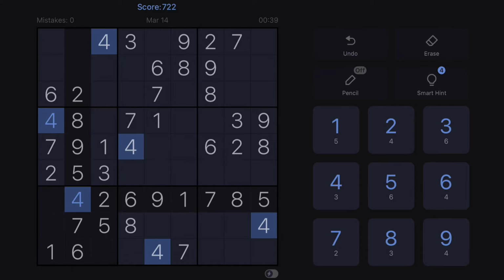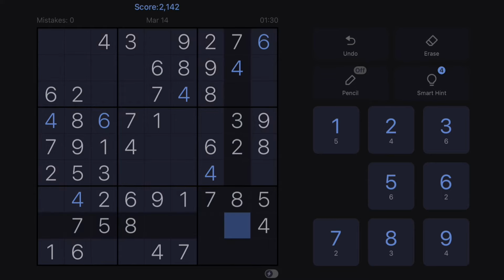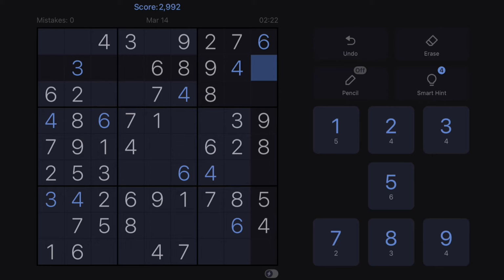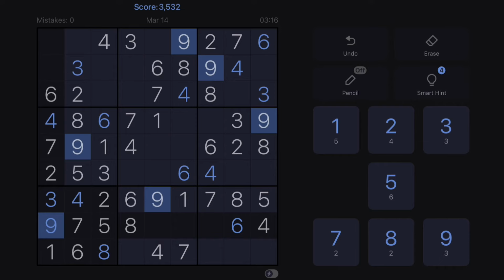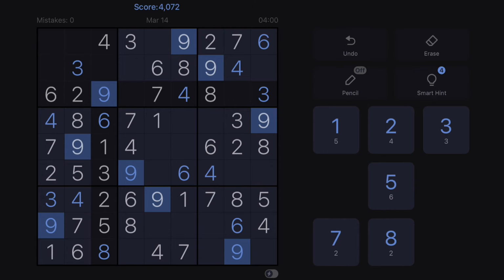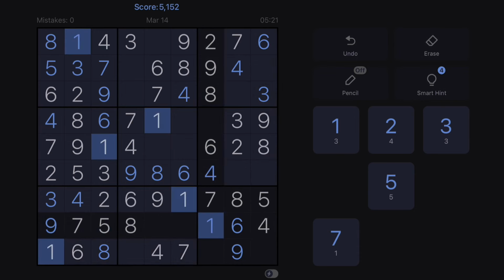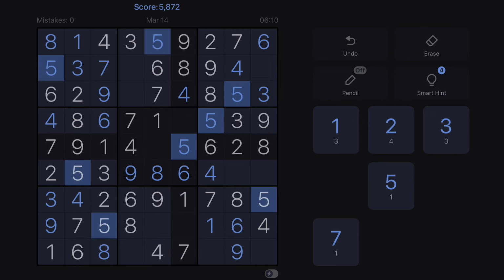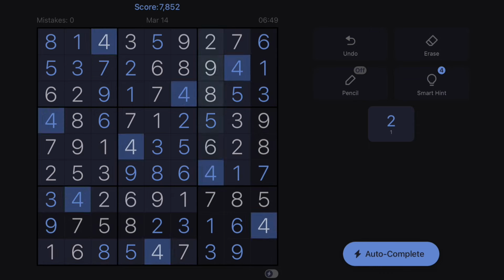Classic Sudoku 0002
Welcome to a soothing journey into the world of Sudoku relaxation! 🌙✨ In this calming video, I'll be solving Sudoku puzzles on my iPad before bedtime, and I invite you to join me for a peaceful and relaxing experience.

As the day comes to a close, it's essential to find ways to unwind and prepare for a restful night's sleep. Sudoku puzzles offer the perfect blend of mental stimulation and relaxation, making them an ideal activity before bedtime.

In today's fast-paced world, it's easy to feel overwhelmed by the constant stream of information and distractions. However, Sudoku provides a welcome escape, allowing us to focus our minds and find solace in the simplicity of numbers.

By following along with me on the app, you'll have the opportunity to immerse yourself in the tranquil world of Sudoku. As we navigate through each puzzle together, I'll provide gentle guidance and encouragement to help you relax and unwind.

Sudoku is not only a great way to relax but also an excellent exercise for the brain. It helps improve concentration, memory, and problem-solving skills, making it the perfect activity for those seeking to maintain mental sharpness and agility.

In addition to its cognitive benefits, Sudoku can also promote a sense of inner peace and calmness. As you concentrate on filling in the grid, you'll find your mind becoming more focused and centered, allowing you to let go of any stress or worries from the day.

Whether you're a seasoned Sudoku enthusiast or new to the game, this video is suitable for everyone. I'll walk you through each step of the puzzle, providing helpful tips and strategies along the way to help you improve your solving skills.

So, if you're looking for a relaxing way to unwind before bed or seeking help with solving Sudoku puzzles, you've come to the right place! Grab your iPad, find a comfortable spot, and let's embark on this tranquil Sudoku journey together. Sweet dreams await! 😊🌌